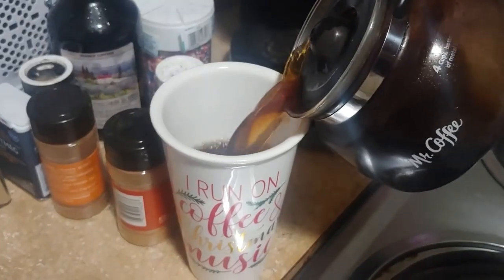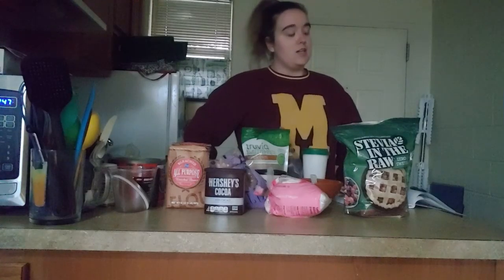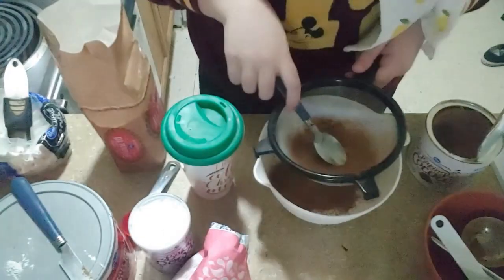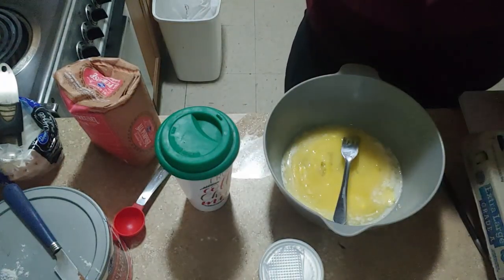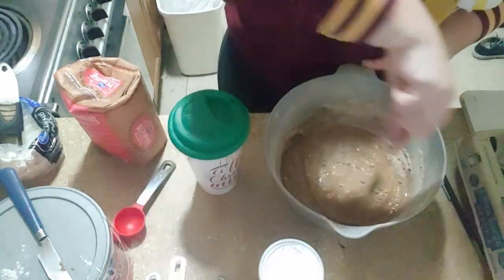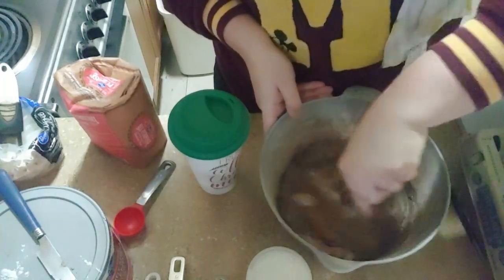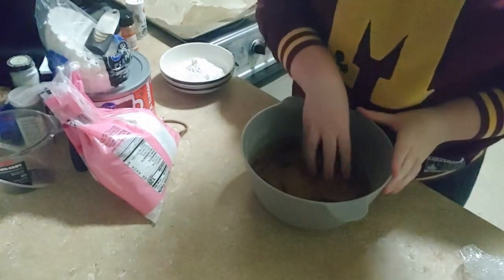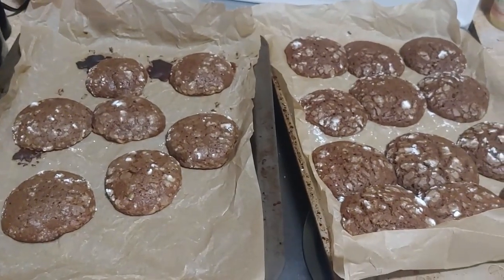Dreamed of a Successful Baking Attempt - Vlogmas Day 15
Hey everyone! This was a much better baking experiment than last time. I still think I made some mistakes, but the more I practice, the better I get. Or really the better I get at reading instructions. I hope you like my attempt at making chocolate crinkle cookies, and maybe try the recipe from delish.

Intro Music: Tchaikovsky - The Nutcracker, Op. 71A - Russian Dance (Trepak) by Tetrasound